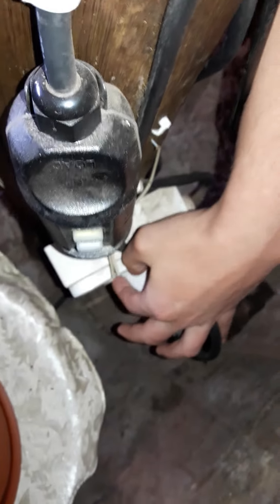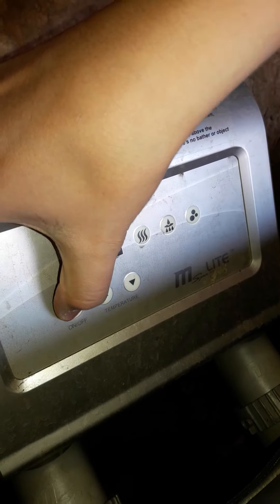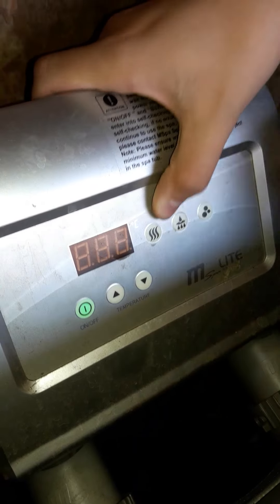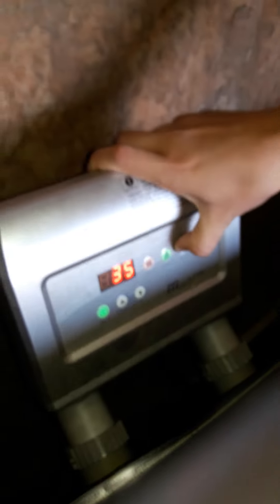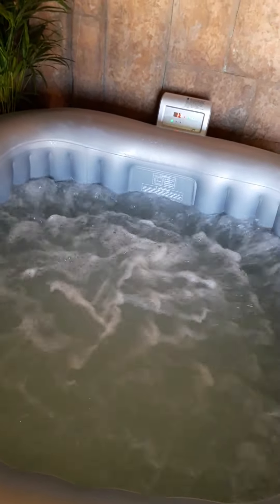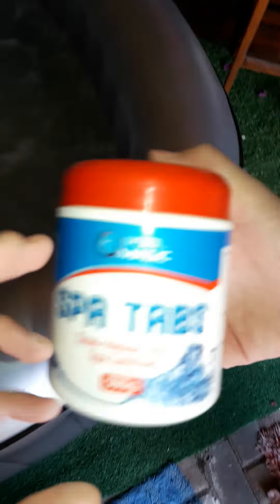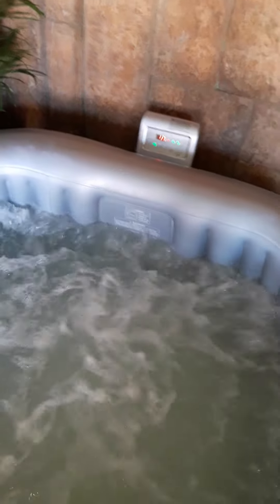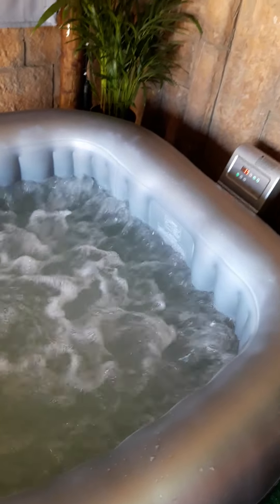Inflateble hot tub (M-Spa)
Review of hot tub